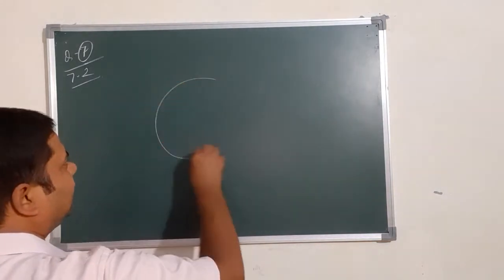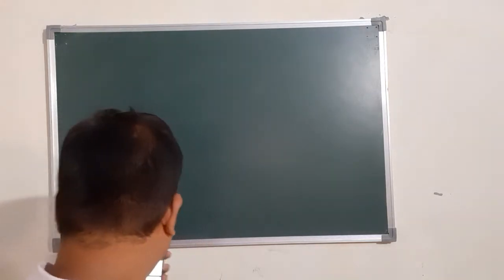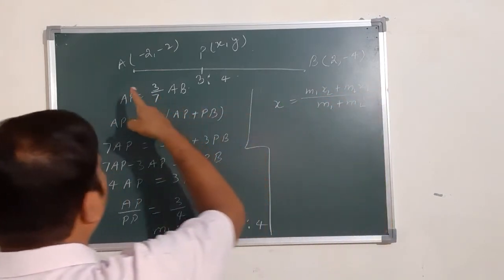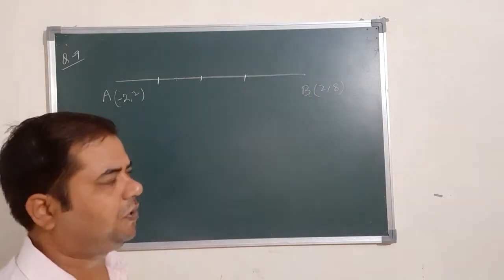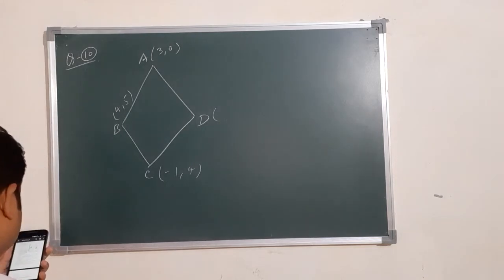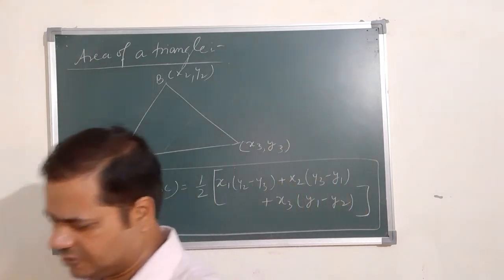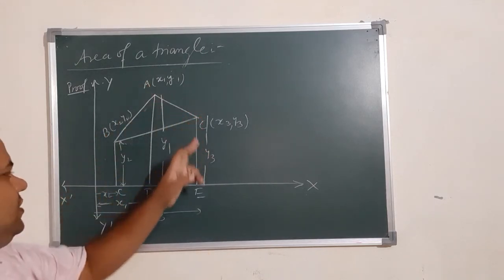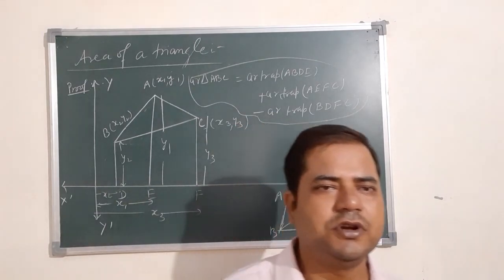Co ordinate geometry lecture 5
Exercise 7.2 and area of triangles